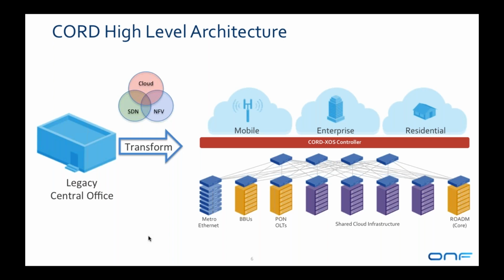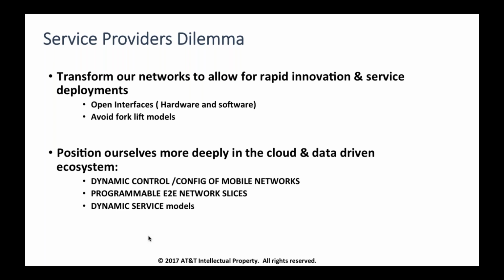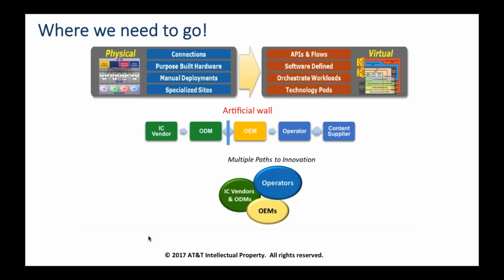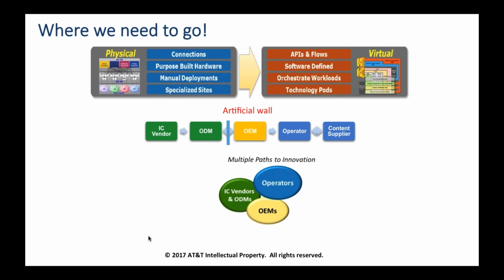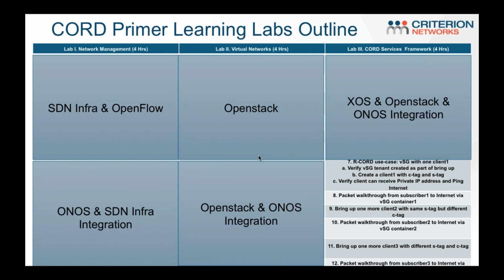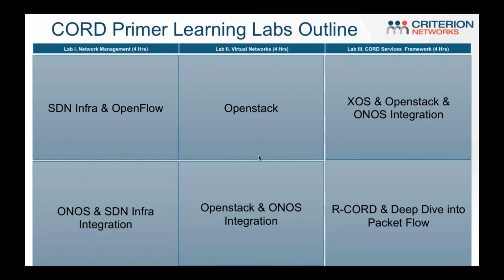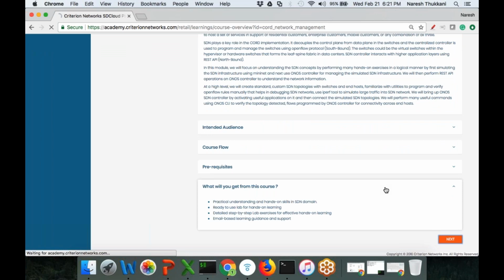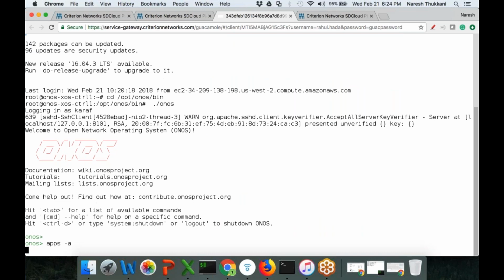Webinar on CORD Learning Labs with ONF and ATT